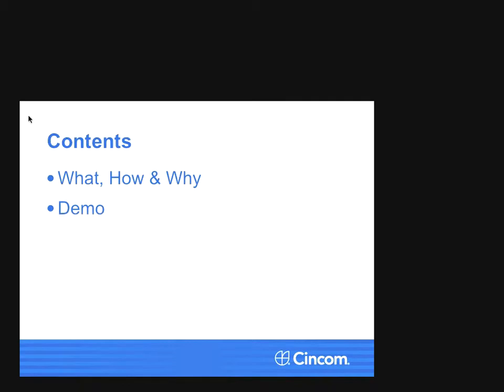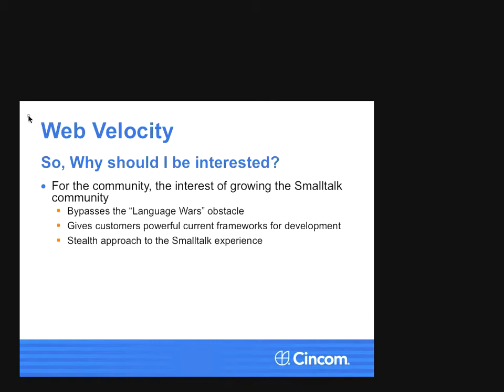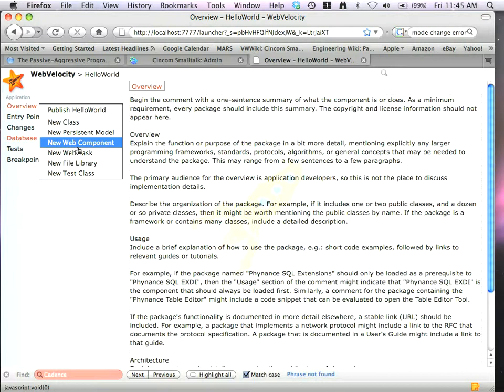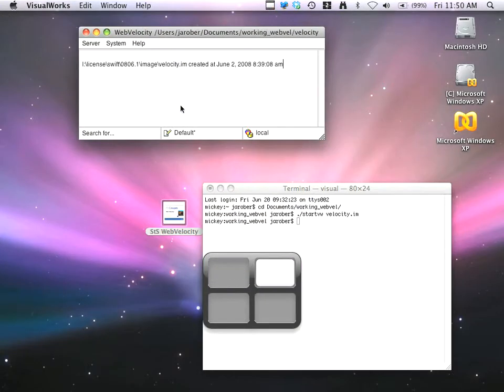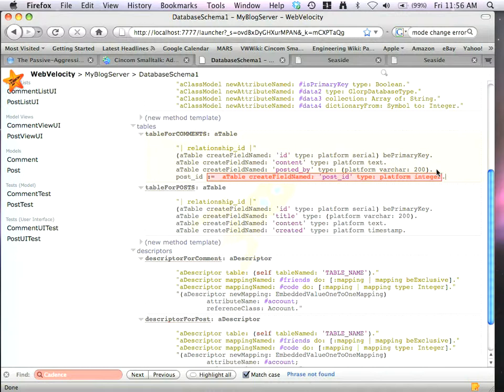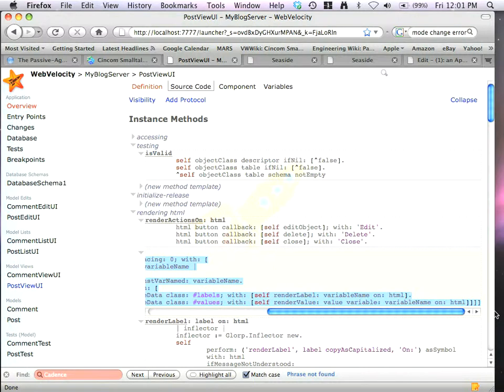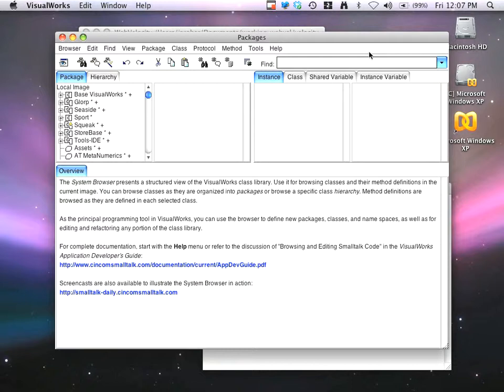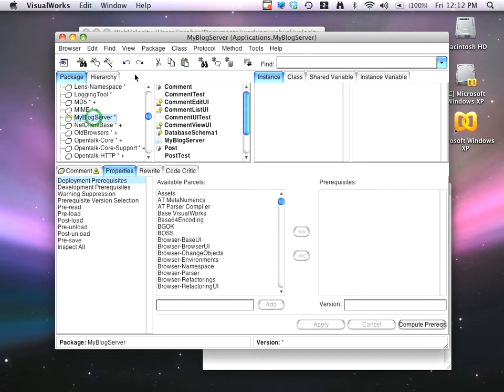Introduction to Web Velocity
Arden Thomas gives a brief presentation, followed by James Robertson demonstrating Web Velocity.  Michael Lucas-Smith makes a cameo appearance from Australia.

Cincom
Speaker: Arden Thomas
Speaker/editor: James Robertson